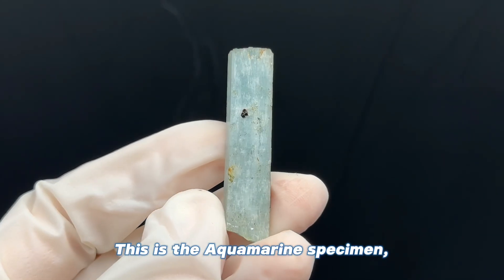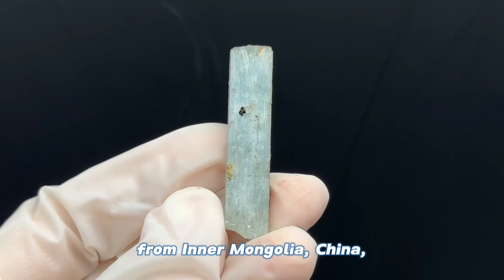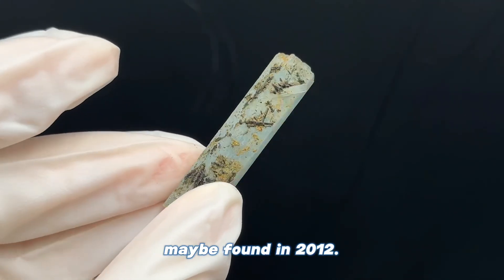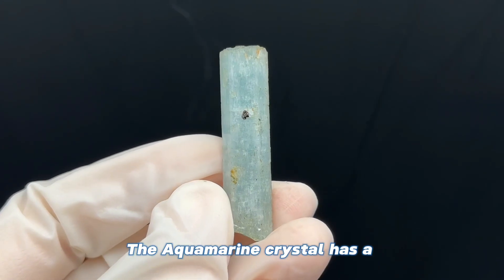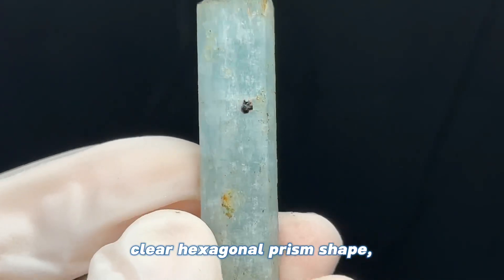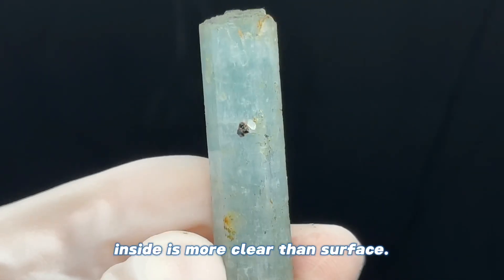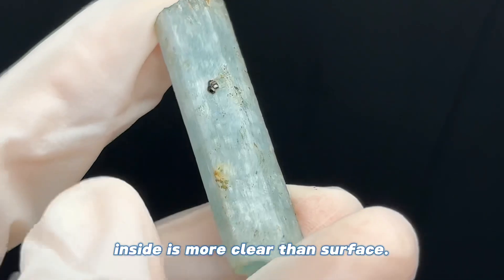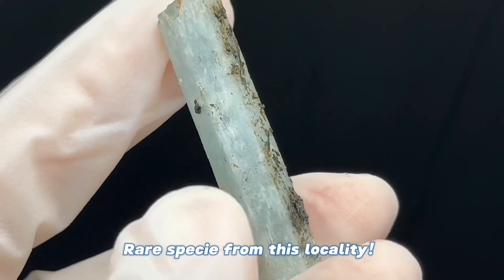Chinese mineral specimen: Aquamarine from Huanggangliang, Chifeng City, Inner Mongolia, China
Aquamarine
Locality: Huanggangliang, Chifeng City, Inner Mongolia, China
Size: 4-1-0.8cm
This is the Aquamarine specimen, from Inner Mongolia, China, about 4cm height, maybe found in 2012. The Aquamarine crystal has a clear hexagonal prism shape, pale blue color, inside is more clear than surface. Rare specie from this locality!